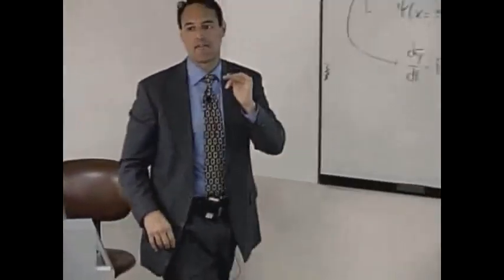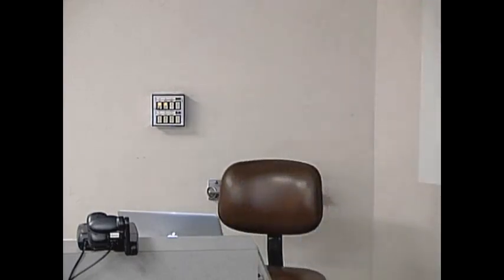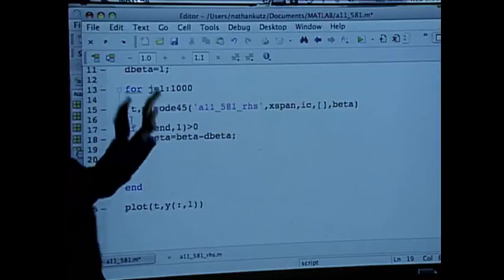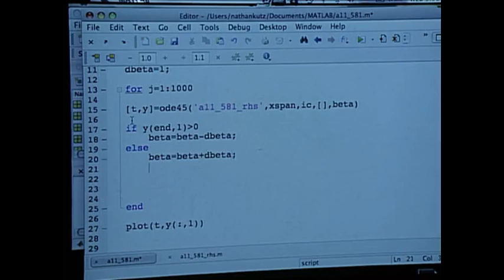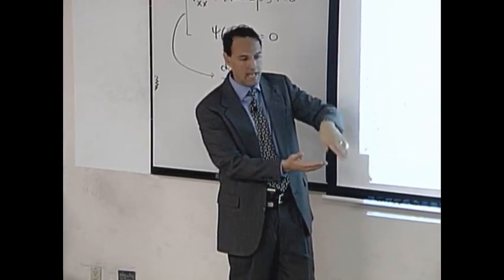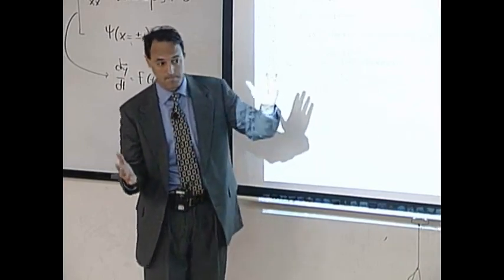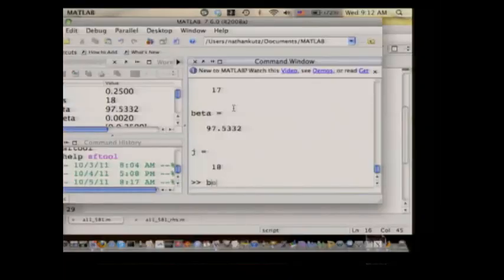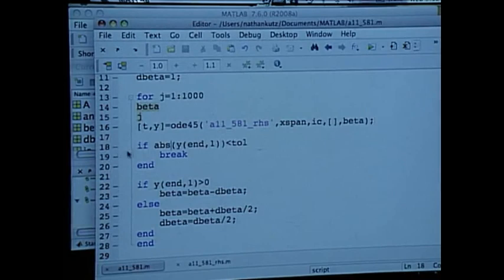Scientific Computing || 06 Week 2 4 5 Multiple solutions and eigenvalues 8 58